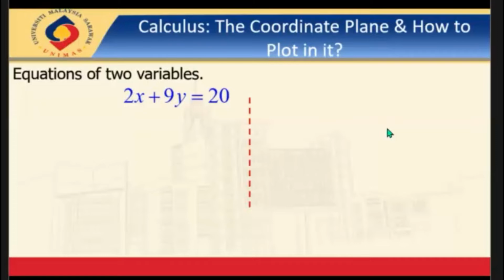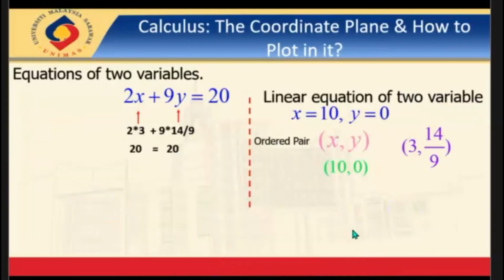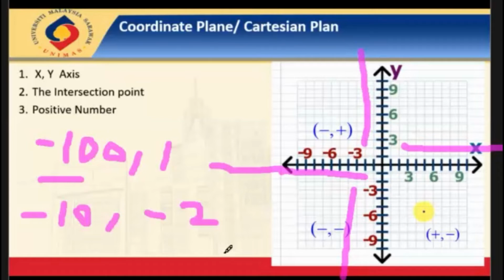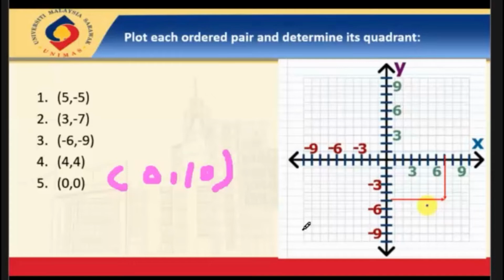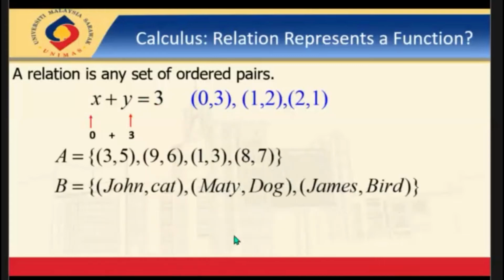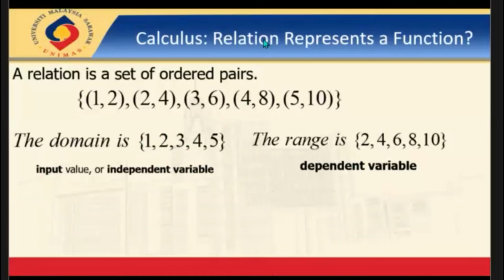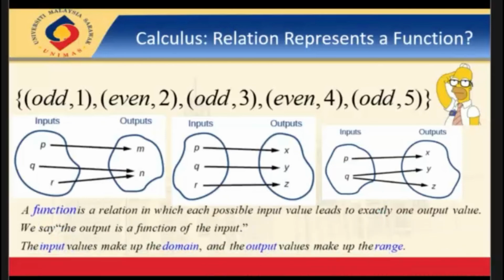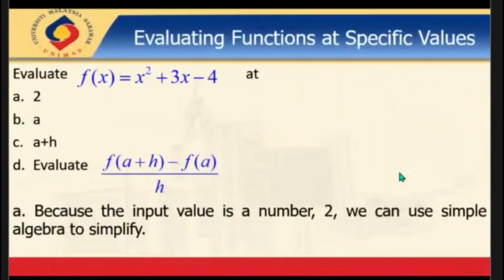Calculus and Aljebra: Relations and Functions